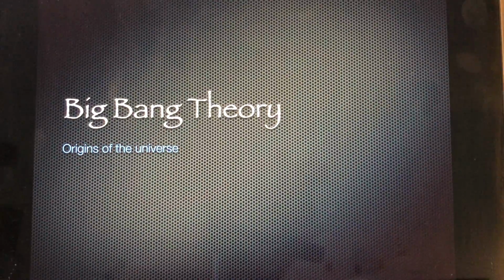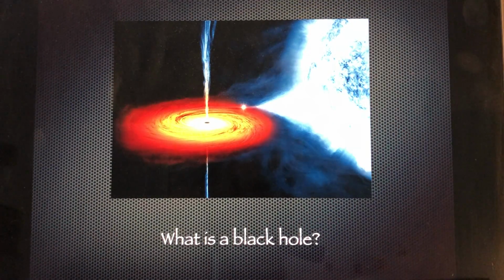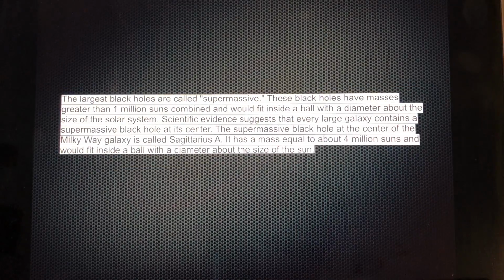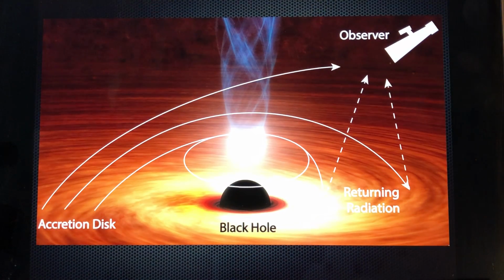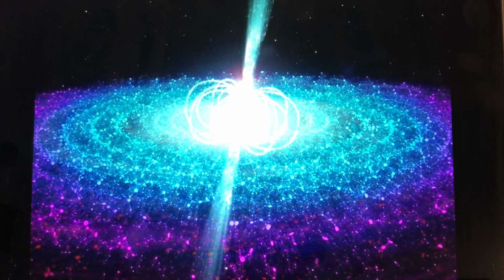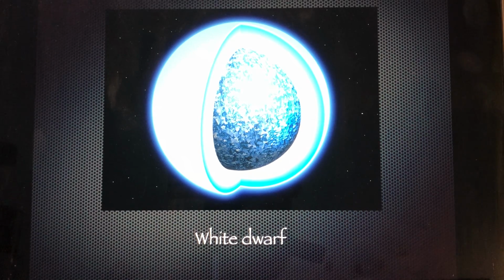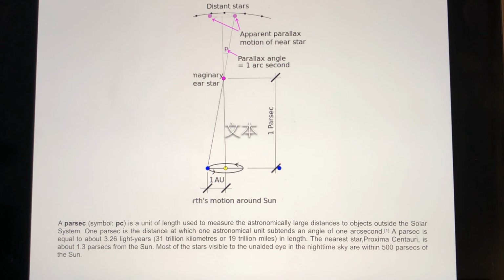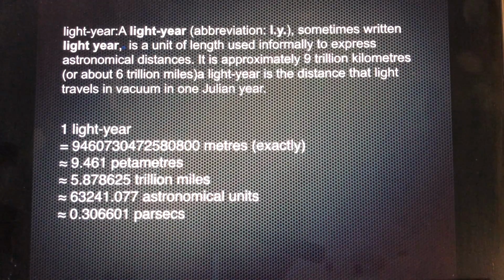Yuqing Wang Final Presentation Tuesday afternoon cells/molecule class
Class presentation Yuqing Wang Final Presentation Tuesday afternoon cells/molecule class